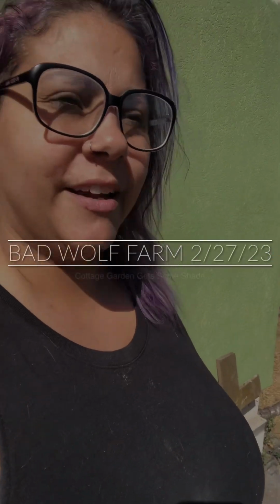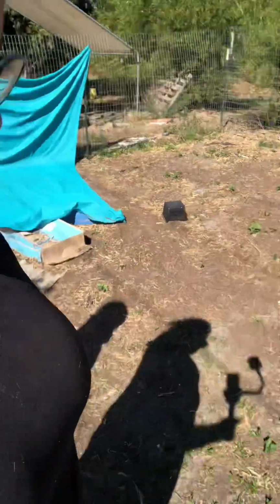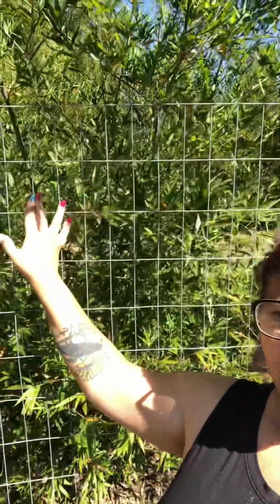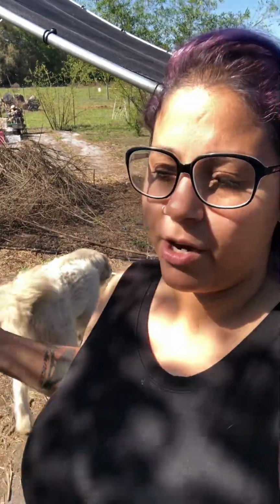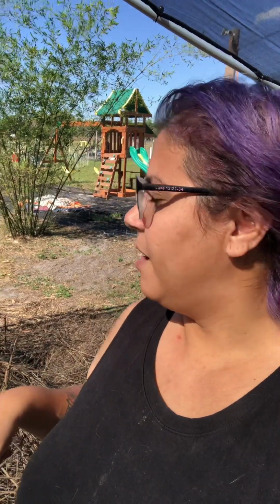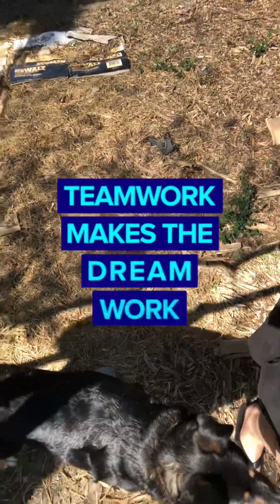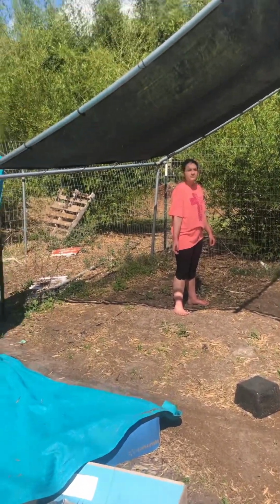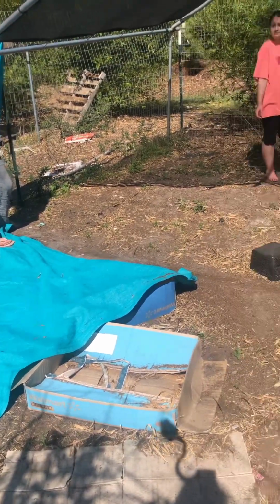The cottage garden needs a shade cloth. 👩‍🌾🦋🍃💨🌻🌼🌸🌺🌞🌾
Hey everyone, today I'm going to show you my cottage garden, we are going to move a tarp/shade cloth over it so we can farm under the hot sun =) I just want to encourage you to farm even in this hot Florida.

Hey Ya'll, we are Chris & Barbara from Bad Wolf Farm

We want to welcome you to our journey, we traded the city life for the country life, and let me tell you we are never going back. =) we have a small farm here in Florida with a big family, and even bigger dreams, we hope you will stay and walk alongside us as we walk this journey that can at times be scary, and difficult, but so very worth it. We want to share this walk and show the beautiful and the not so beautiful things of starting a homestead, and following our hearts desire, my prayer is that we can somehow encourage you to follow your own heart's desire of a homestead, or just simply encourage you to walk by faith and not by sight, thank you so much for stopping by and God bless you!

Seed Storage
Garden Labels
Industrial Permanent Markers
Trimming Sheers

We are still working on our website so it's under construction at the moment

Our wish list

To help support us